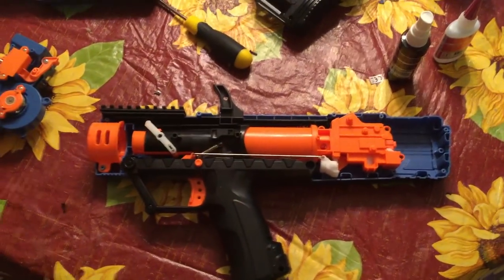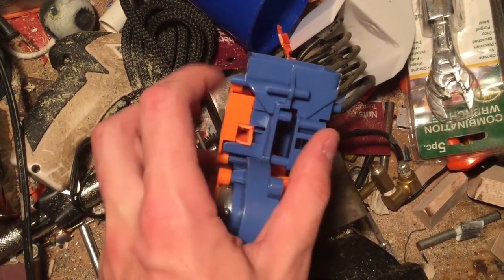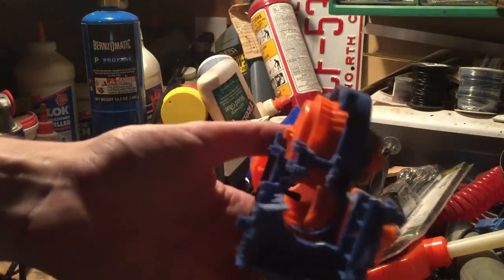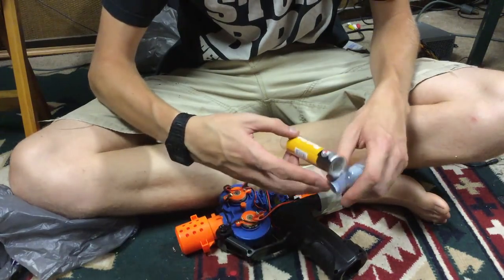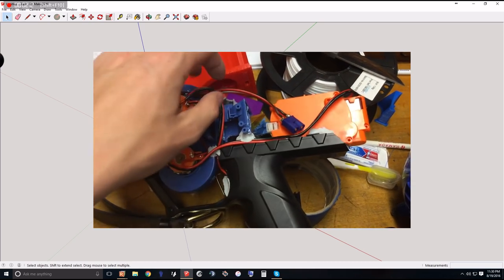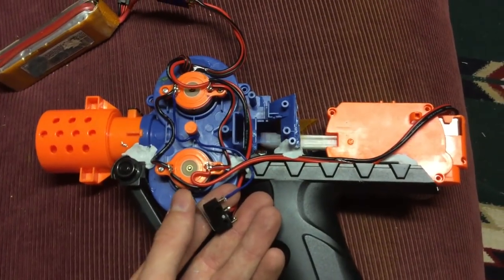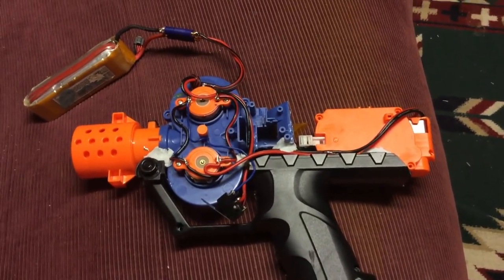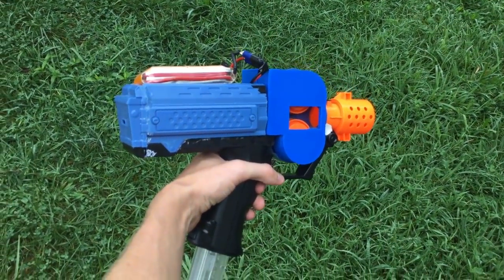Nerf Rival Uzi - the NIKE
An integration of zeus flywheels, an apollo handle/magazine well, and a rapidstrike pusher mechanism. I use a zeus as a primary, so a capable rival-flinging secondary was needed.

viola.

It's all running on ONE switch, powered by a flight power 11.v, 3s, 1800 mAh, 25C battery. I've sent it off for a holster and I'll do a more comprehensive review of the blaster and holster when they return.